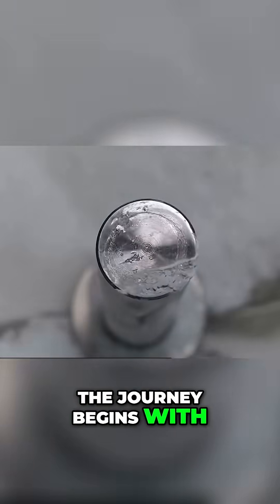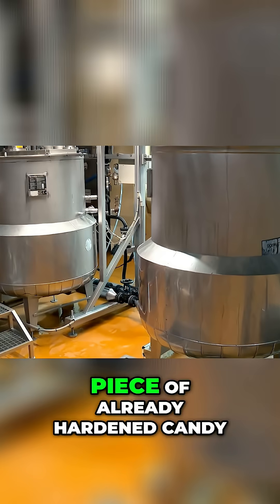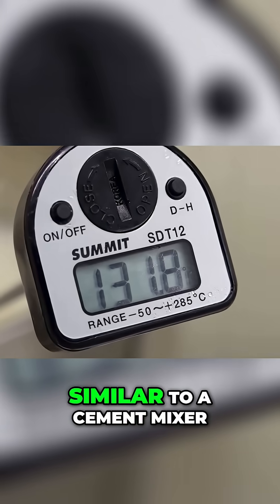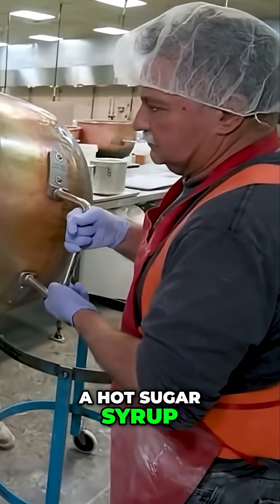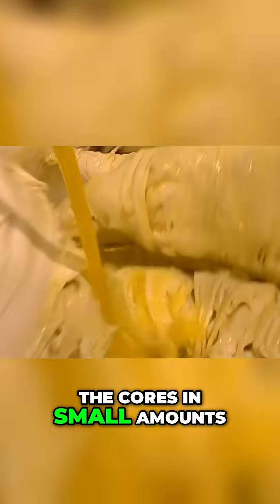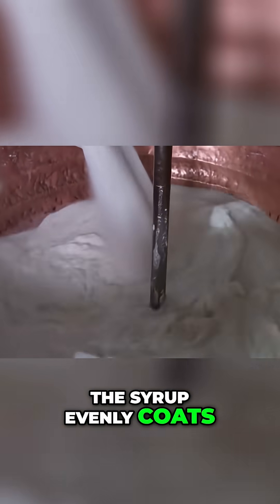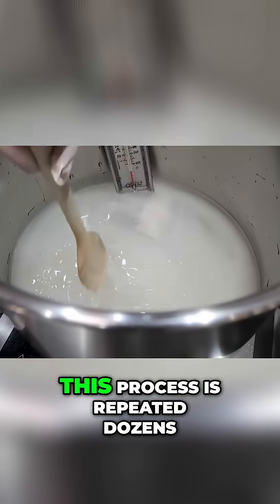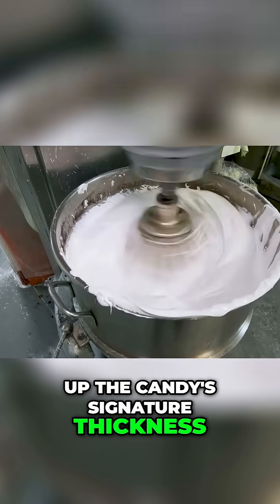Jawbreakers: The Making Of This Amazing Hard Candy!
We explore the fascinating process of jawbreaker creation! From the tiny sugar core to the vibrant layers, we show how it is made, explaining how each layer gets its unique taste and color, creating a delightful experience for the consumer.